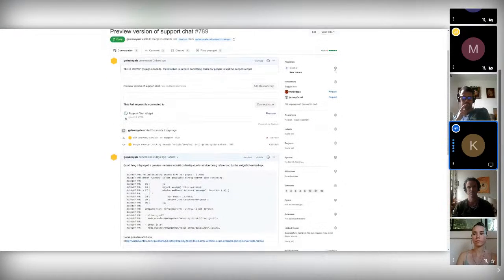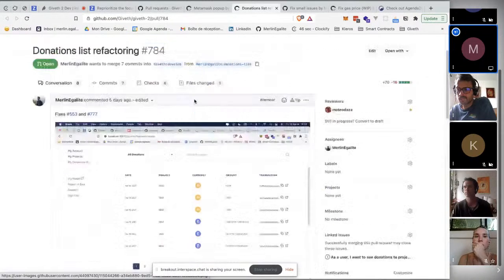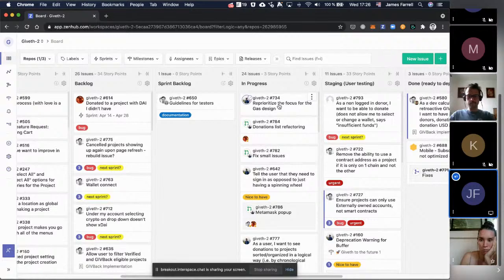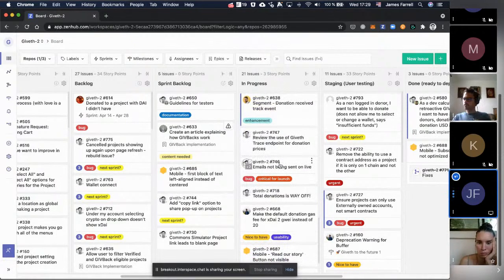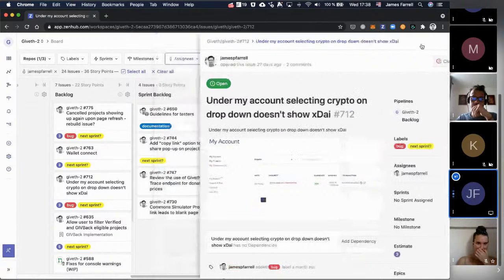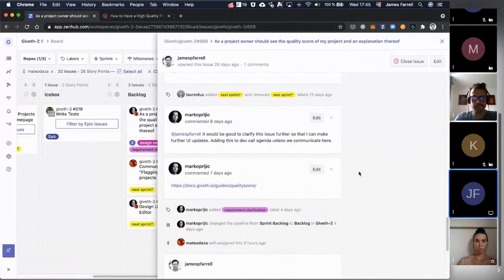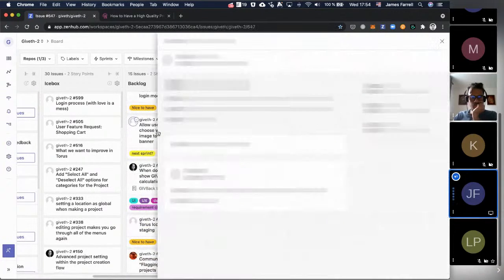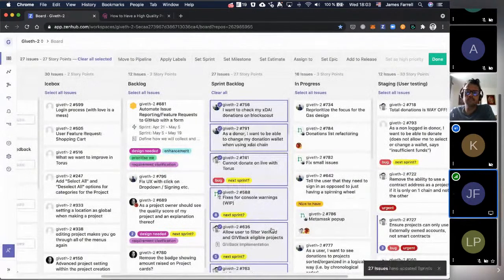Giveth livestream - Development Meeting (Giveth.io) on April 21, 2021